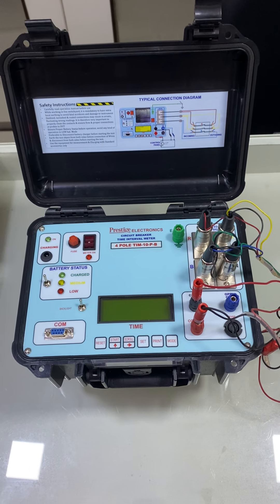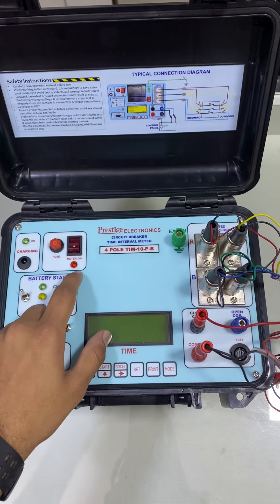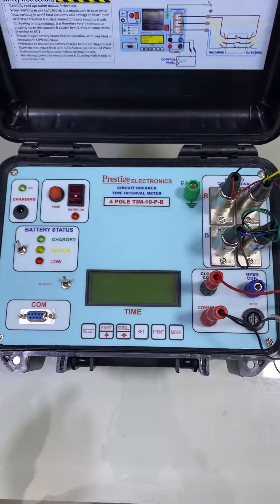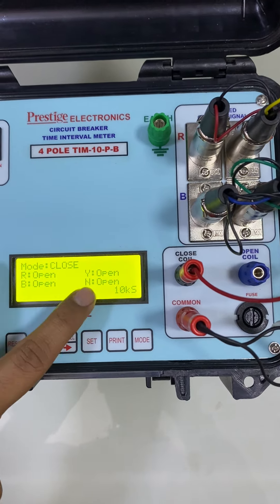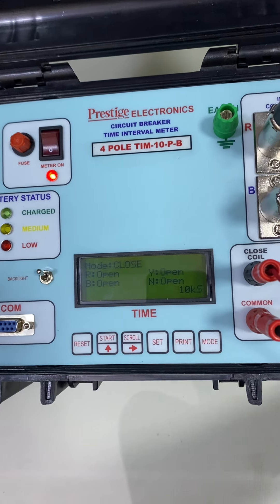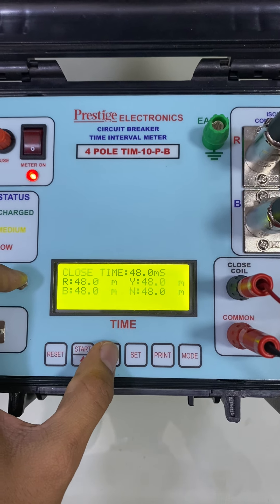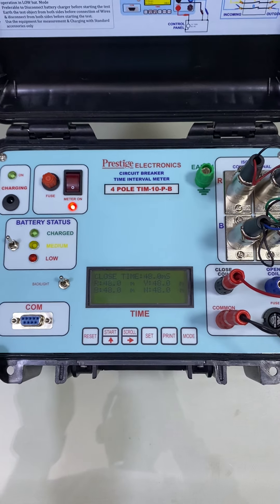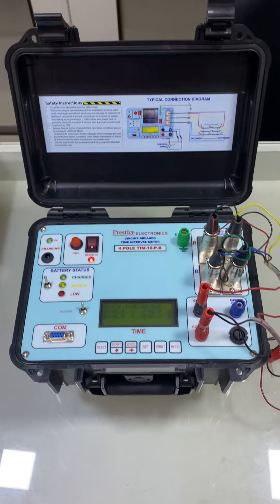CIRCUIT BREAKER TIME INTERVAL METER 4 POLE TIM-10-P-B | PRESTIGE ELECTRONICS | BATTERY OPERATED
Circuit Breaker Time Interval Meter
MODEL 4 POLE TIM-10-P-B manufactured by
Prestige Electronics is ideally suited for LV,
MV,HV and EHV live switchyard operational
timing measurement of Circuit breaker Time
interval meter and switchgears. Equipment
measures Close, Open and C/O timings of all
4 poles simultaneously.
Periodic Measurement of CB time interval
is of prime importance to ensure they are
operating within specified time limits to
isolate the faults and protect other devices
on network.
Prestige Electronics TIM-10 series timers
are known for their simple, fast, accurate and
reliable measurments for over 2 decades.
Model TIM-10-P-B is mains cum battery
operated model with inbuilt rechargeable
batteries, high accurate measurements &
rugged & wear resistance cables suitable for
field use

Note : Same model is also available in Mains supply operation only and also in 3 Pole variant options.